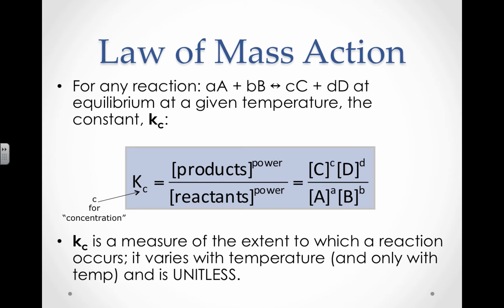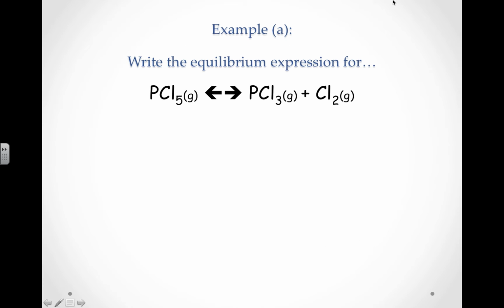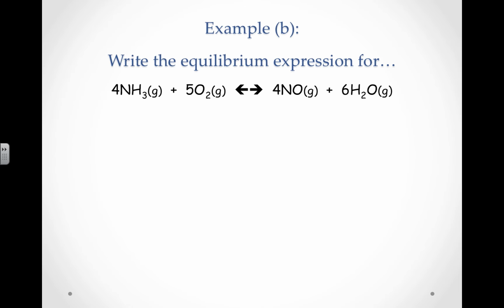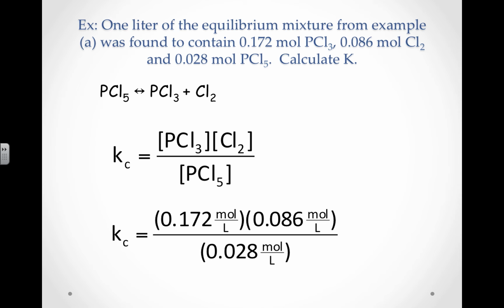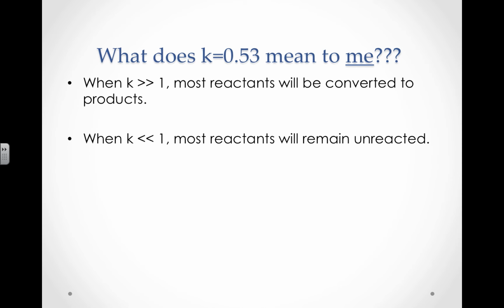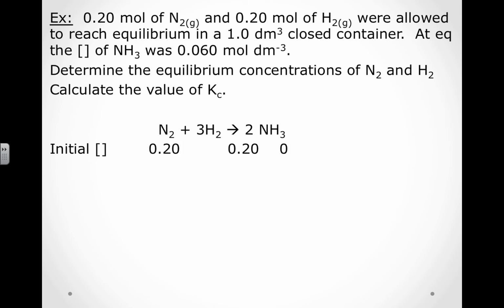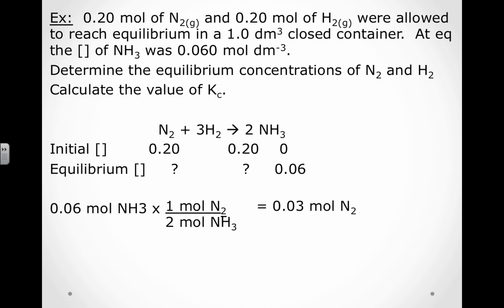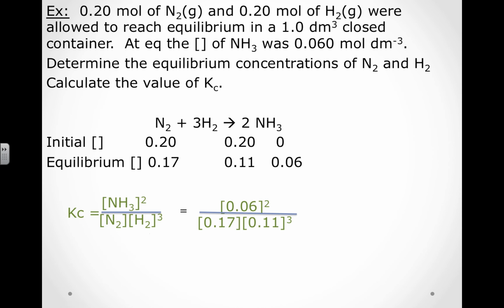HL 7.2 Kc Expressions